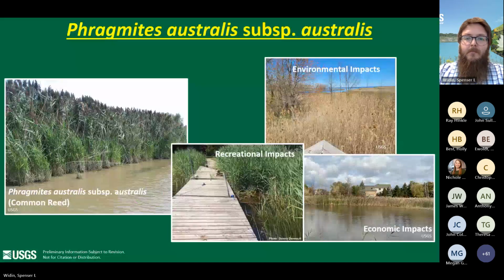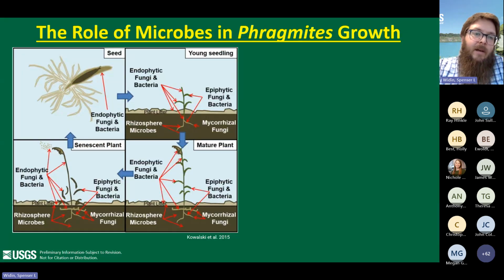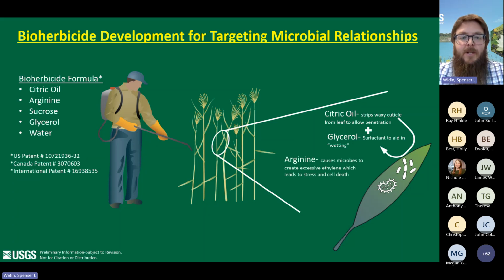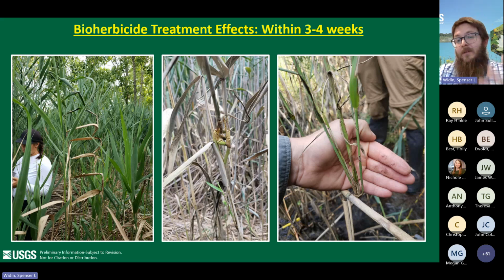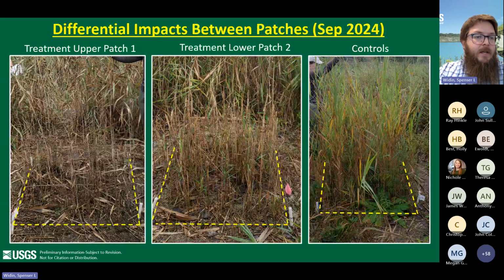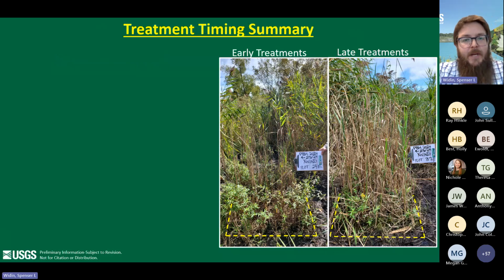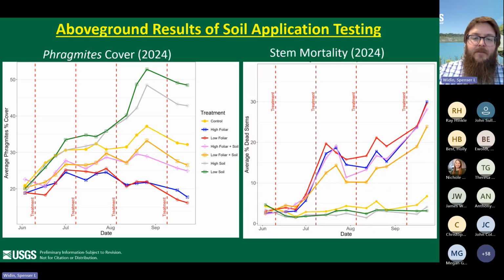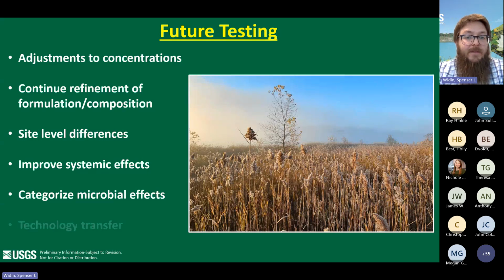GLPC Webinar: Field testing a bioherbicide that targets plant-microbe relationships in Phragmites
As part of the Great Lakes Phragmites Collaborative's 2025, Spenser Widin of the U.S. Geological Survey's Great Lakes Science Center  will present "Field testing a developing bioherbicide that targets plant-microbe relationships is leading to new approaches to manage introduced Phragmites australis"

Presentation Description: The U.S. Geological Survey, in collaboration with federal and academic partners, has been applying cutting-edge approaches to explore novel treatment methods for introduced Phragmites australis (common reed). A close collaboration between the U.S. Geological Survey and Rutgers University is focused on developing and testing (laboratory and field) a non-toxic bioherbicide that targets the plant-microbe relationship to induce plant stress and ultimately plant death. Results from successive years of testing have demonstrated significant negative impacts on aboveground Phragmites tissues and reductions in belowground carbohydrate resource reserves. While further refinements to the bioherbicide formulation and application strategy are being actively performed to improve systemic and long-term effects, this approach provides a promising new strategy for Phragmites management.